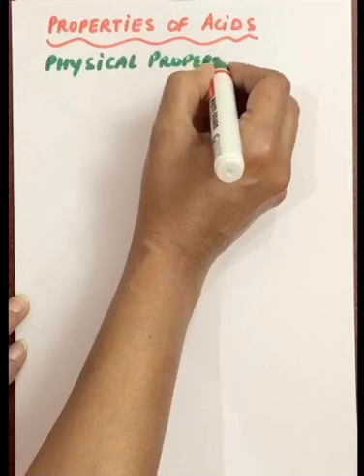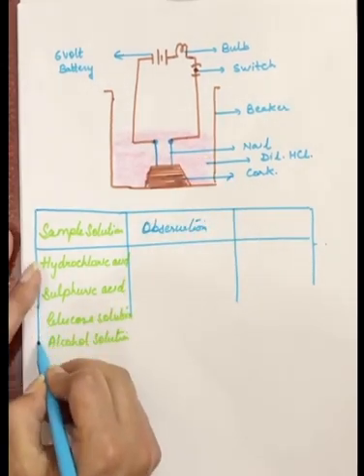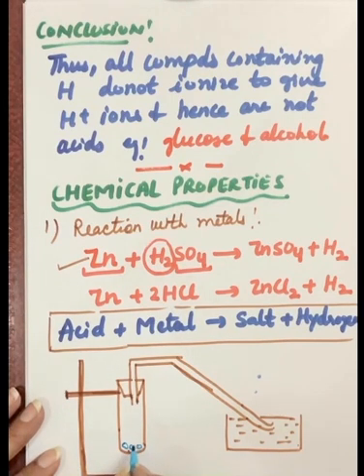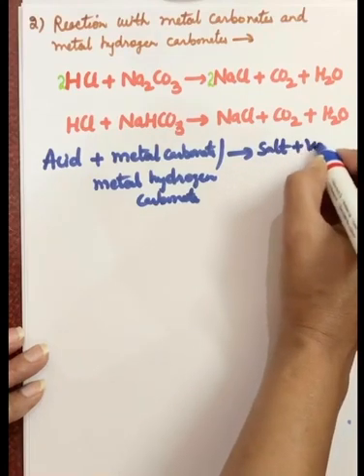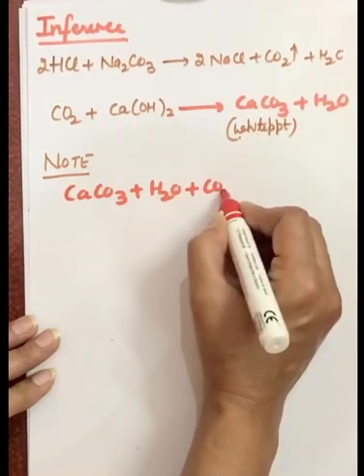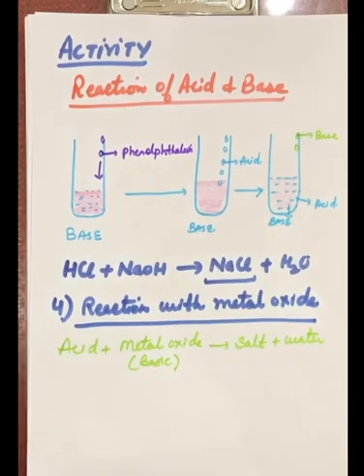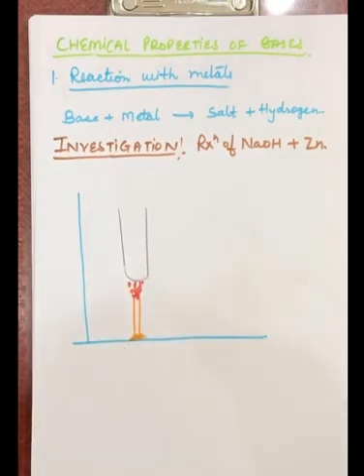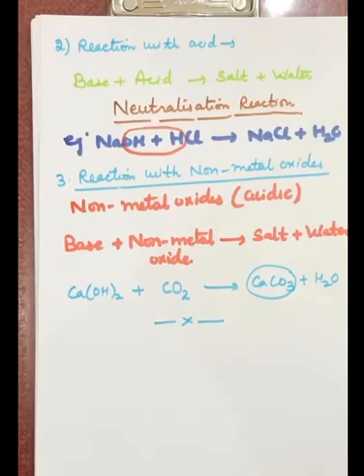Class 10 Properties of Acids & Bases